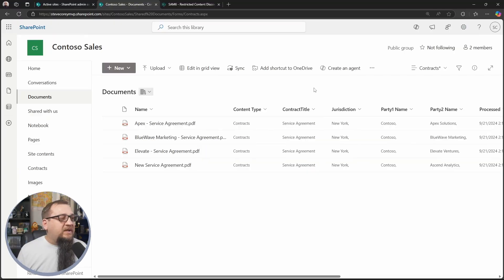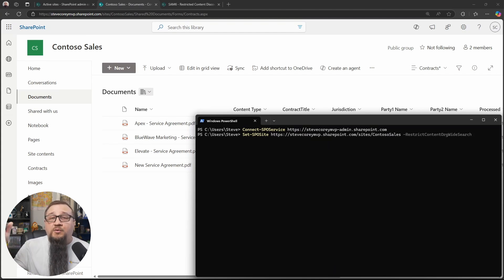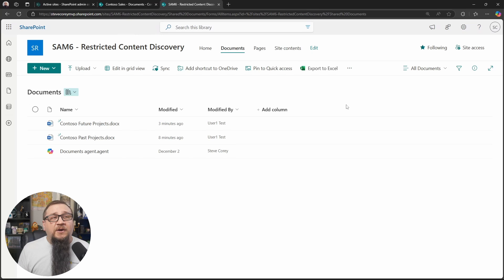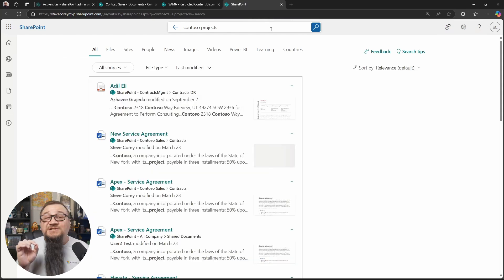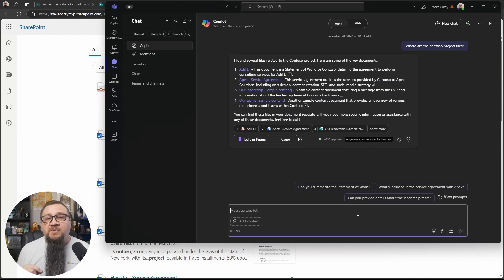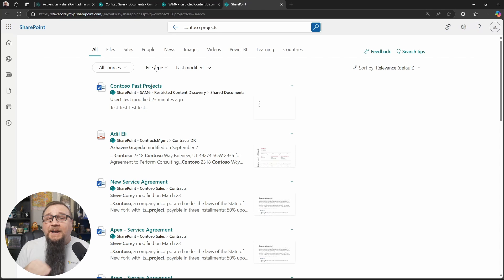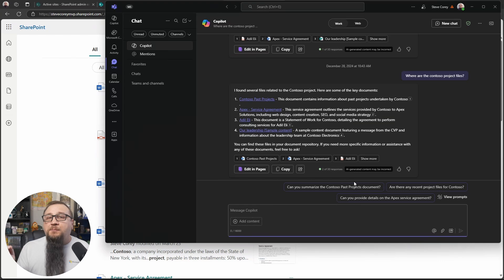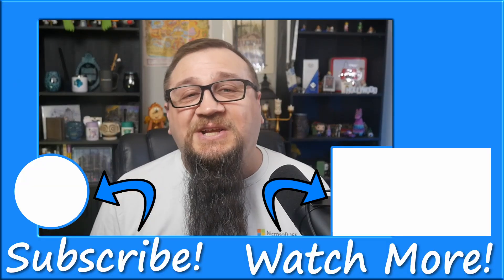How To Use Restricted Content Discoverability To Control Copilot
Restricted Content Discovery in SharePoint Advanced Management is a must try feature for data governance.

About this video:
This video explains what Restricted Content Discovery in SharePoint Advanced Management does, how to use it, and use cases.